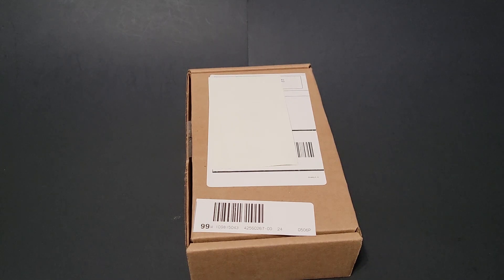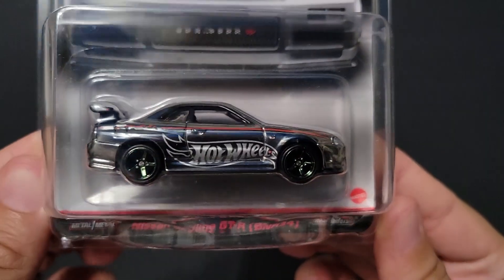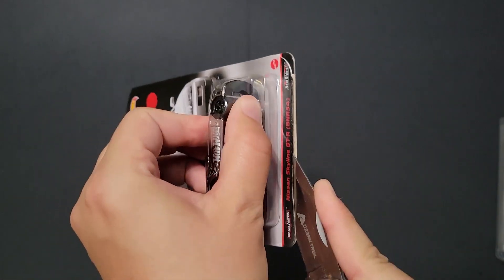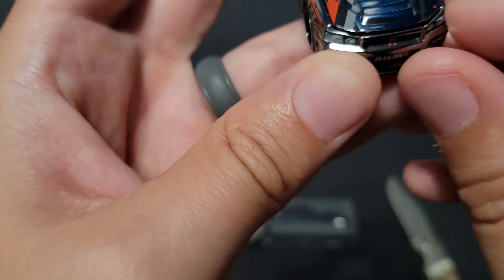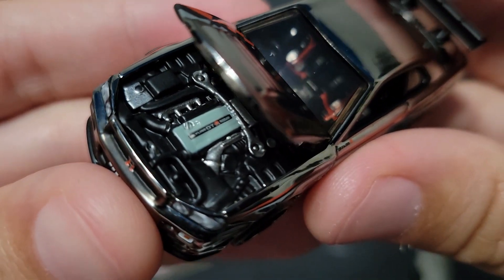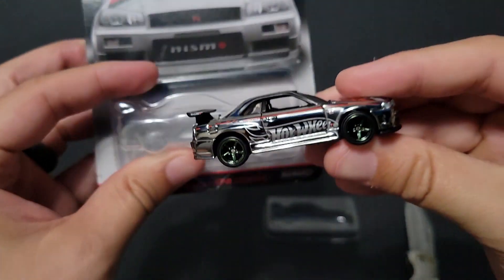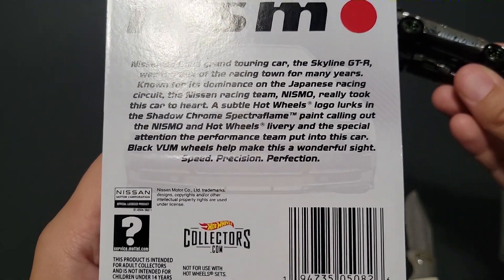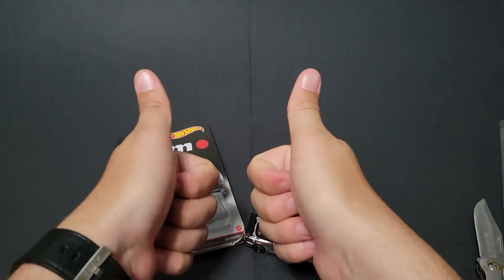Opening 2022 Hot Wheels RLC Nismo Nissan Skyline GT-R R34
In this video, I open up the 2022 Hot Wheels Red Line Club, RLC, Nismo Nissan Skyline GT-R BNR34.